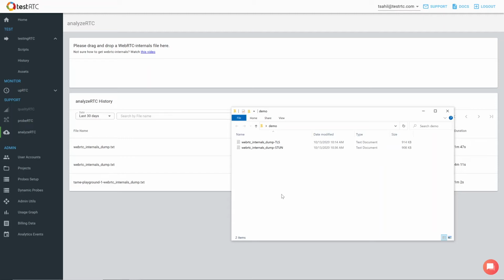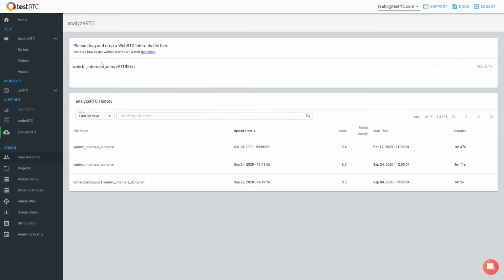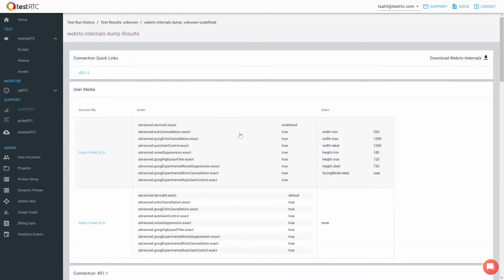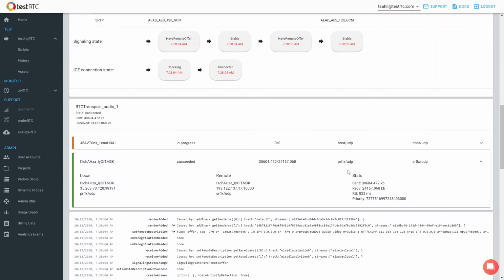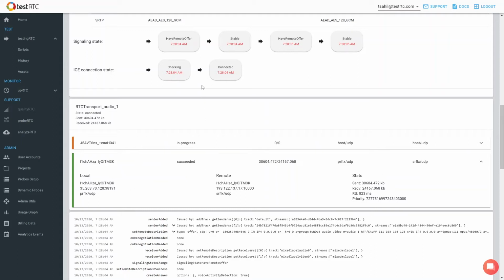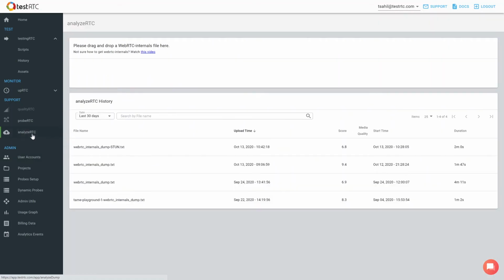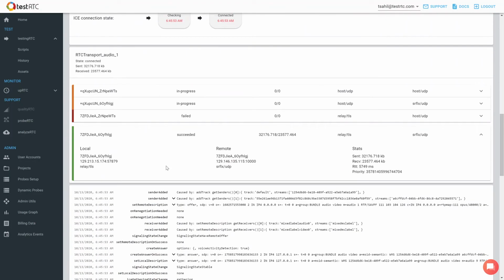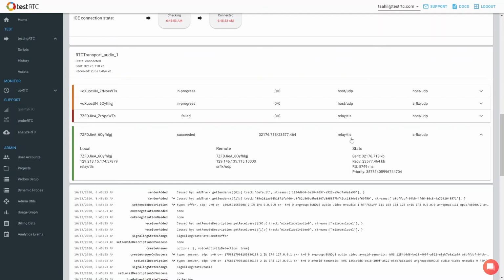How to know if WebRTC is using a TURN server to relay your traffic in webrtc-internals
Here's a simple way in testRTC to find out how a connection got connected.

Upload webrtc-internals to analyzeRTC, look at the Advanced WebRTC Analytics and check the ICE candidates pair table.

It will tell you exactly which candidates are active, and what type of connections they have.